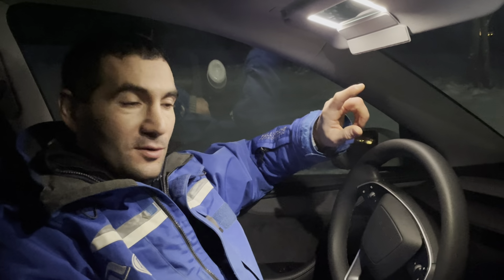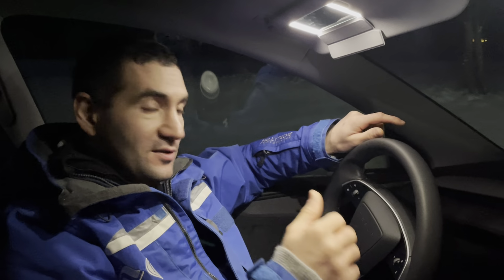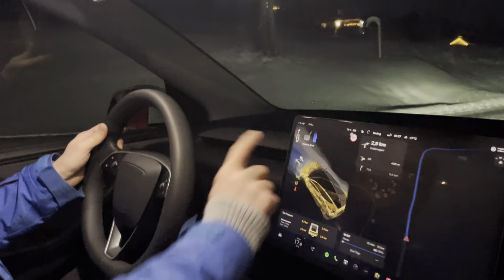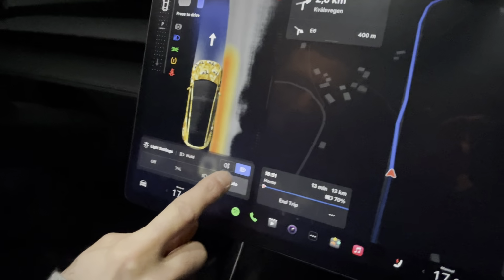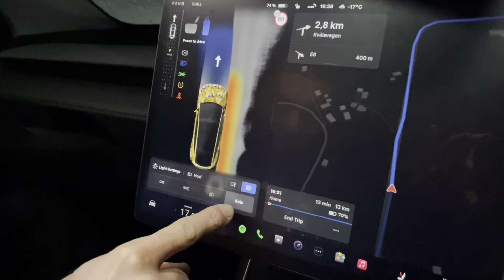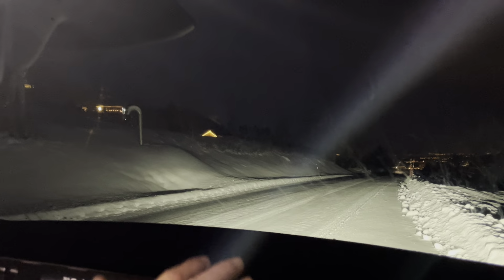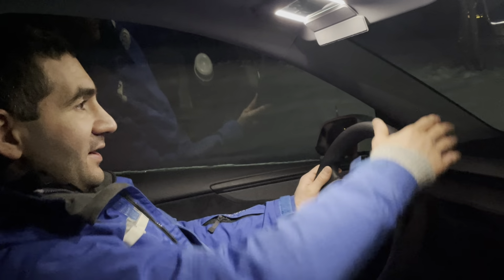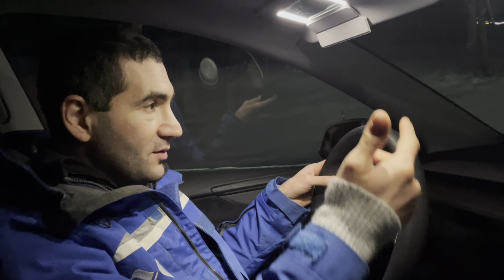Tesla Model Y Matrix Headlights Review, Demonstration & Issue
This video is about performance issue of Tesla Model Y Juniper.